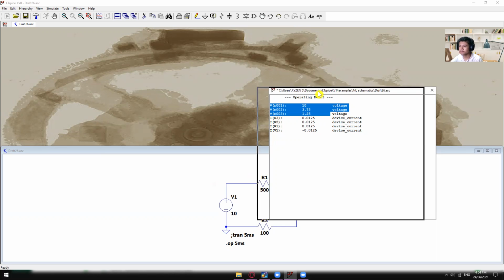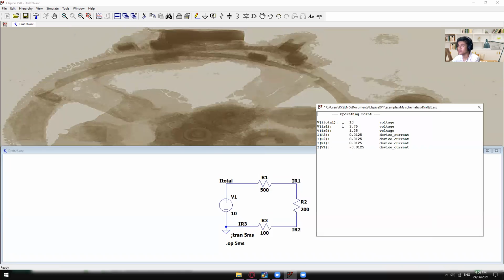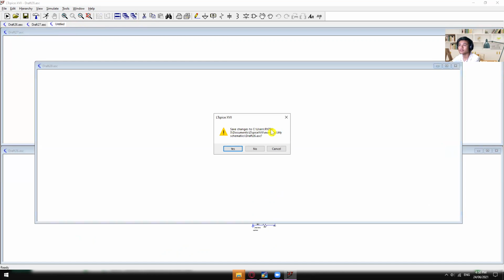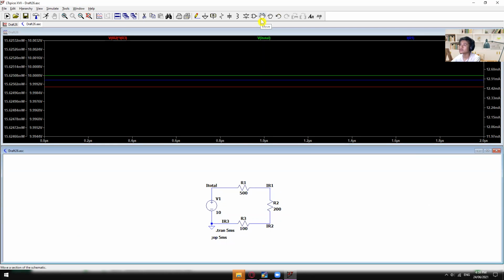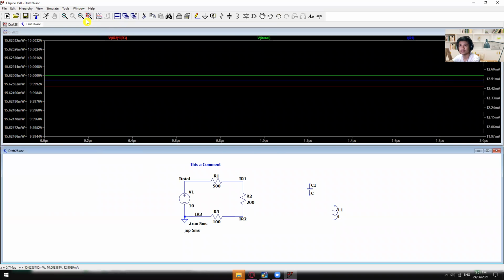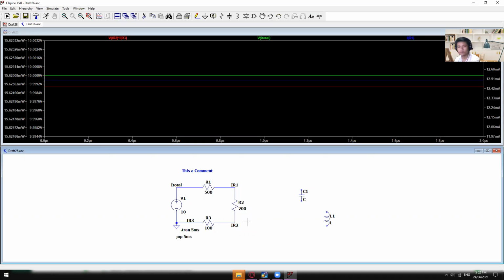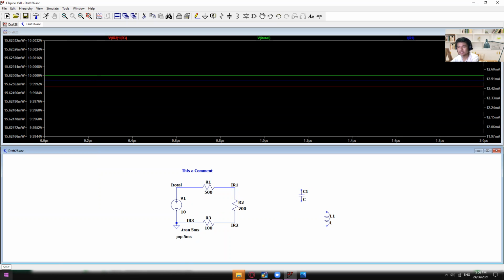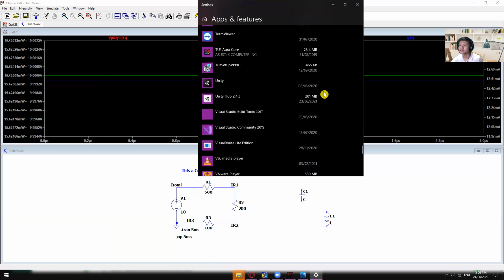ELECTCKTS LAB - LTSpice XVII Introduction (Part 2)